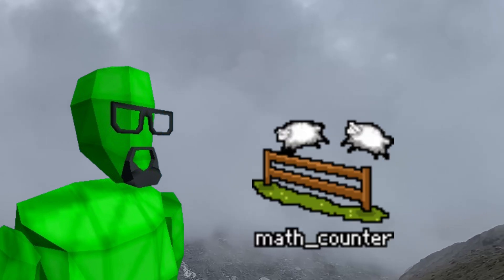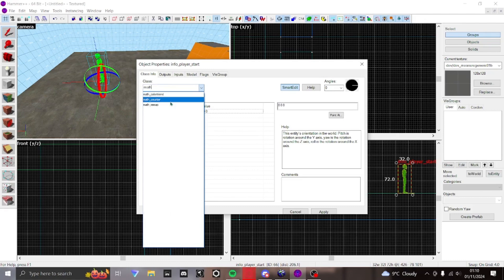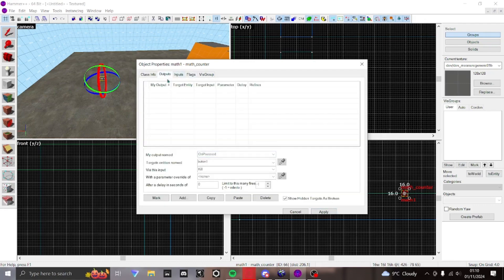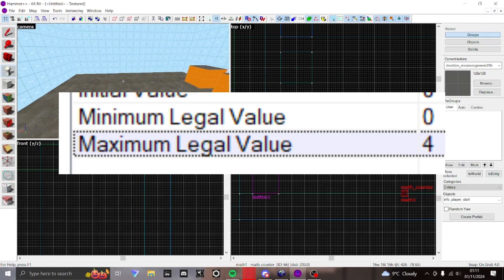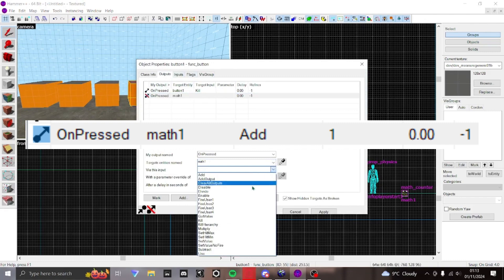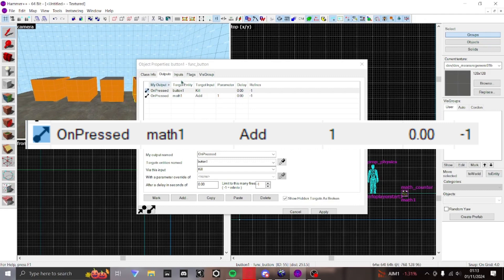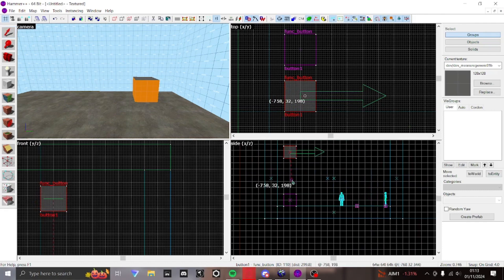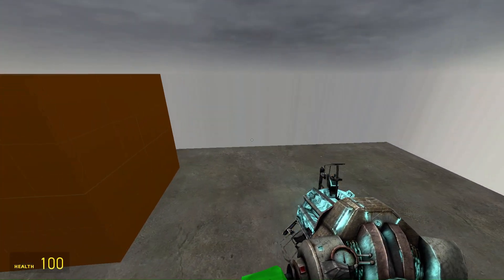Hammer Editor Tutorial | How to Use math_counter Entities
lmk what you think about the new outro!